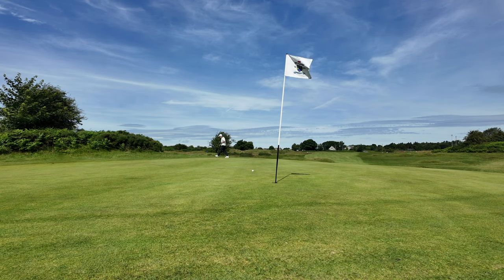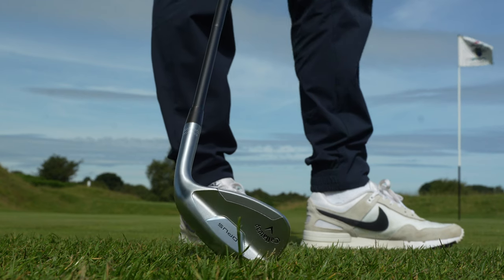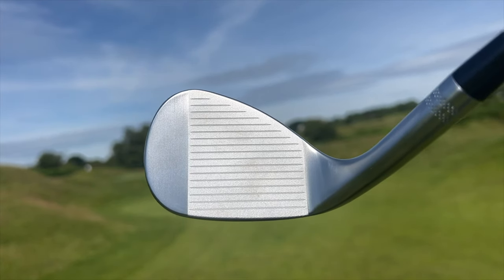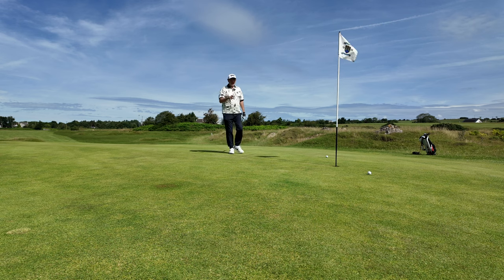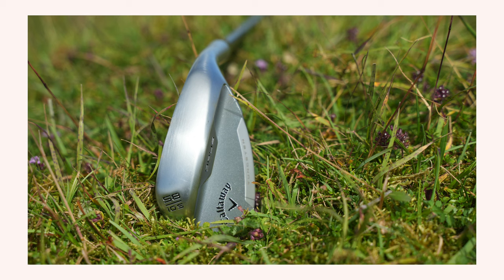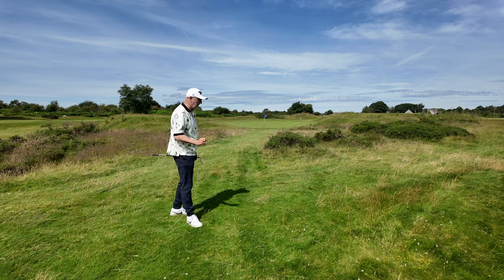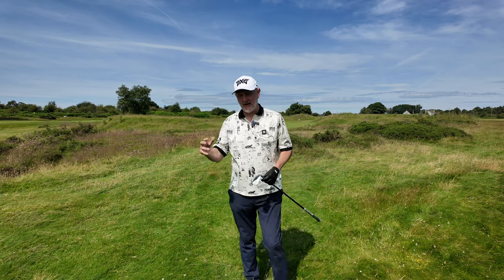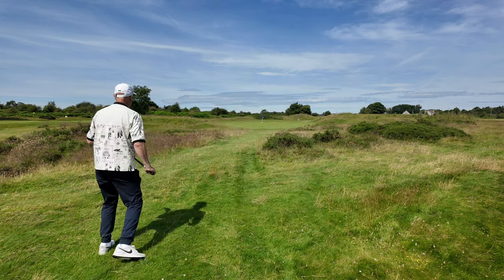Callaway Opus wedges tested on the golf course